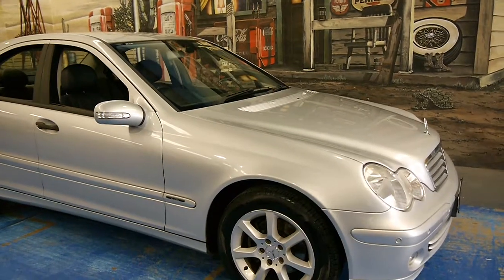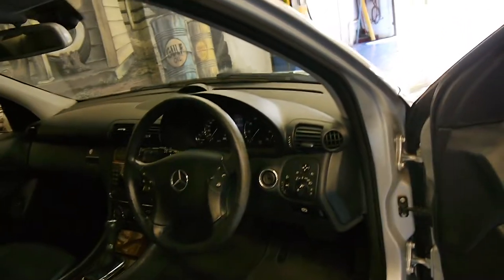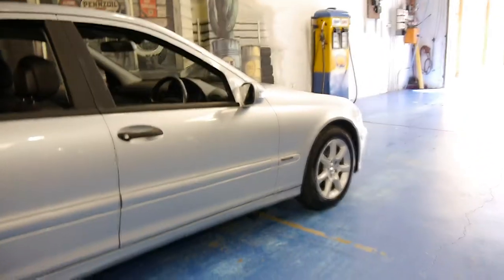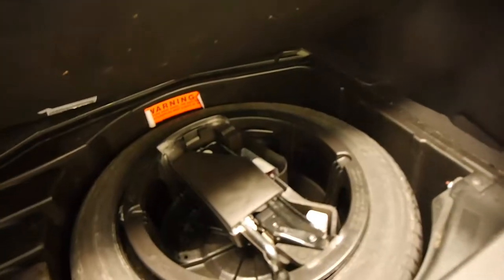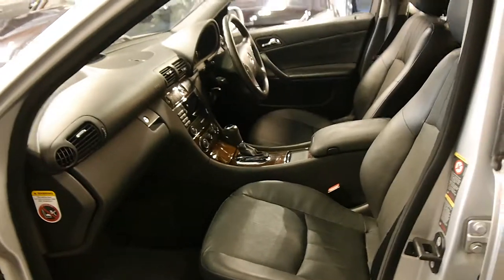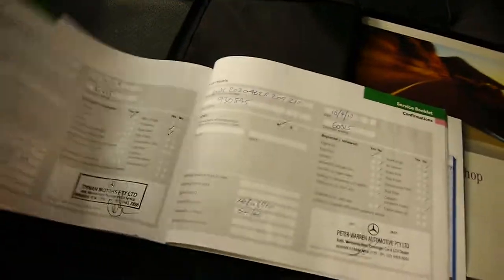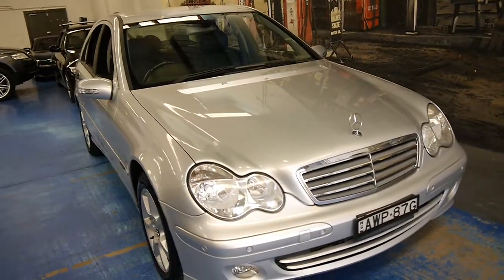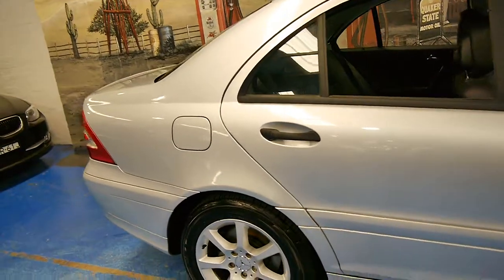Mercedes Benz C180 Kompressor Classic sedan automatic